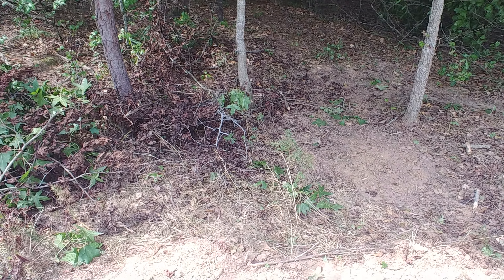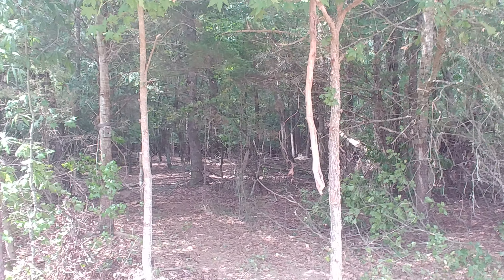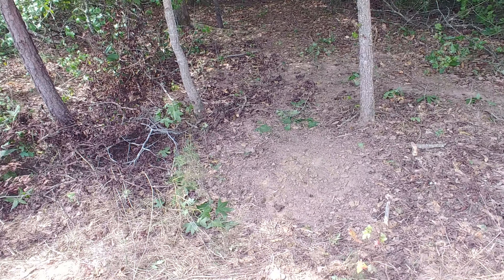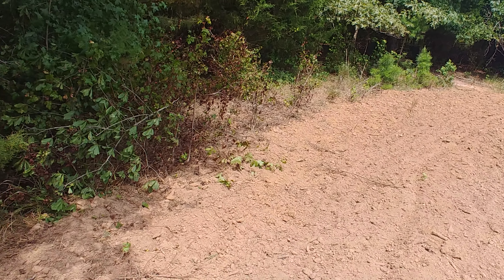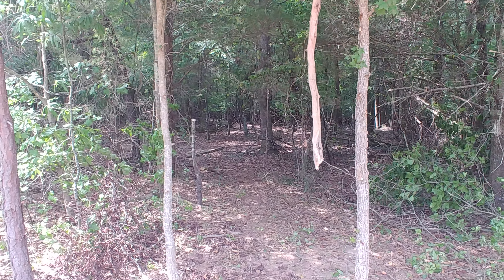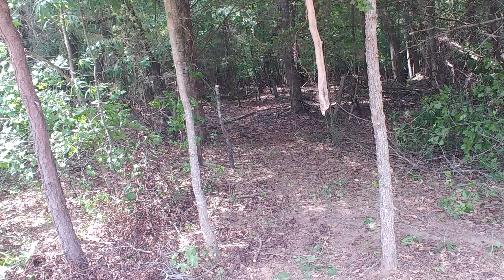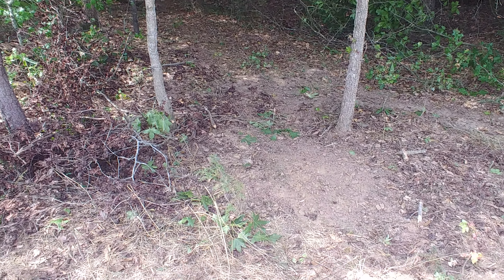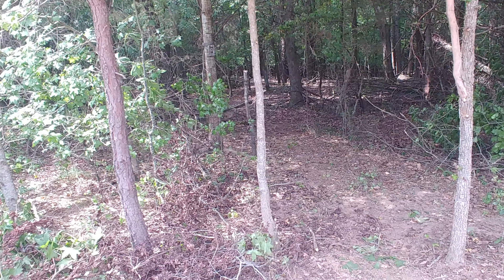Licking branch's and scrapes(7)